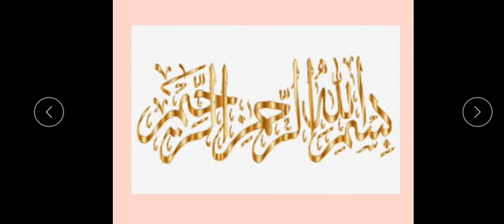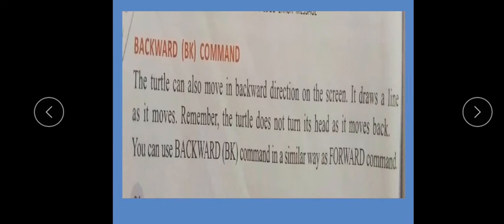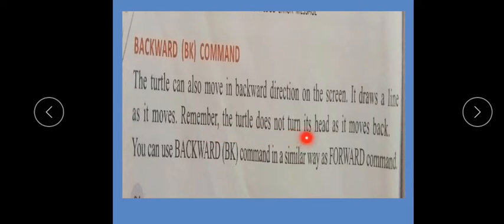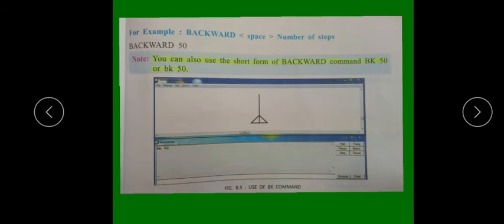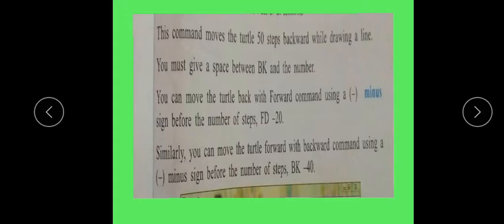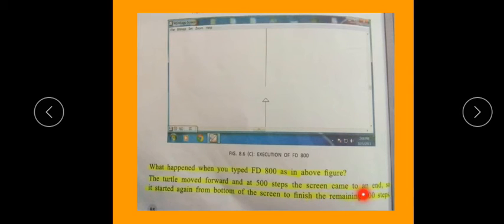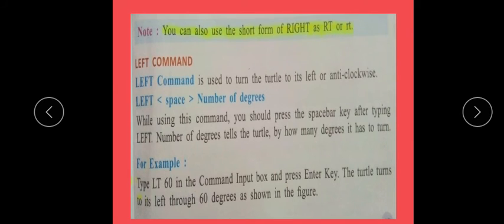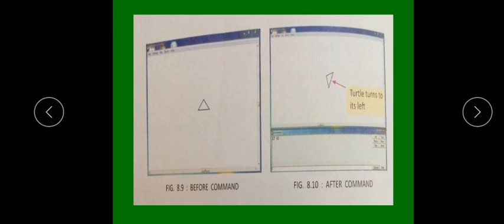class 3 com lec 6